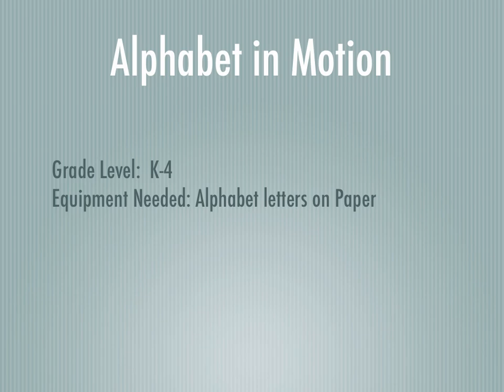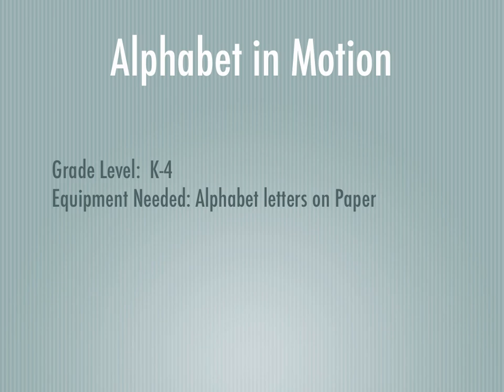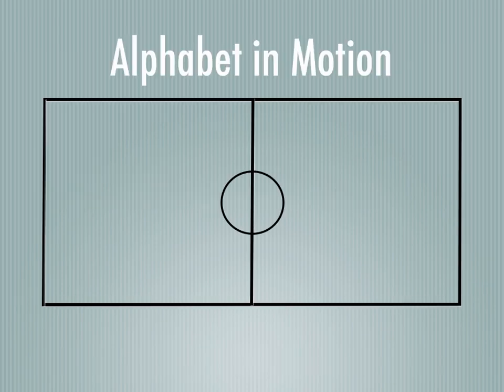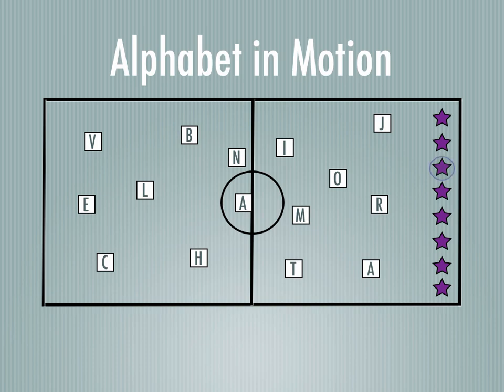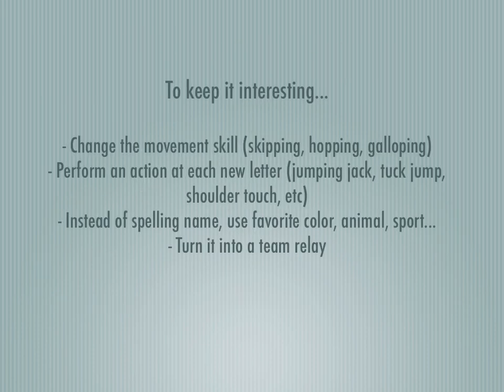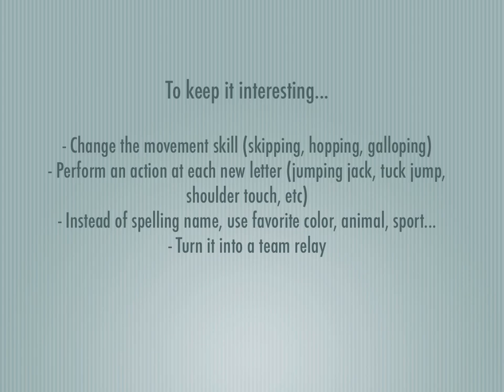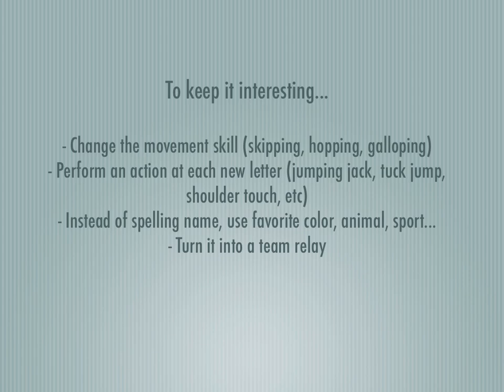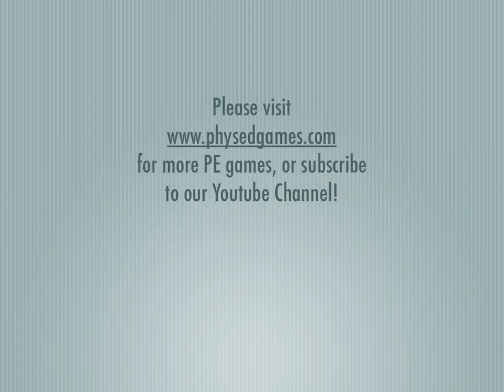P.E. Games - Alphabet in Motion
Fun PE games. Simple activities kids are guaranteed to love. I post only the best ideas that are tried, tested, used, and created by physical education teachers. Been sharing top favorites and creating my own games for years! Learn new skills, get heart-rates up, and have fun.